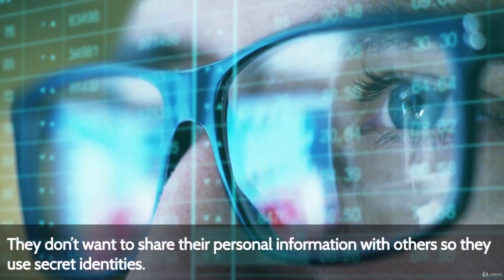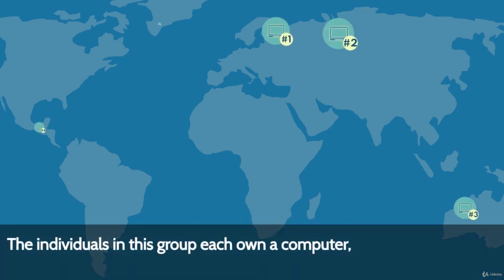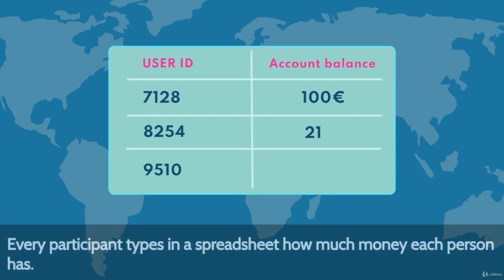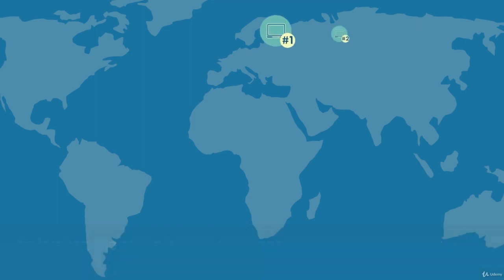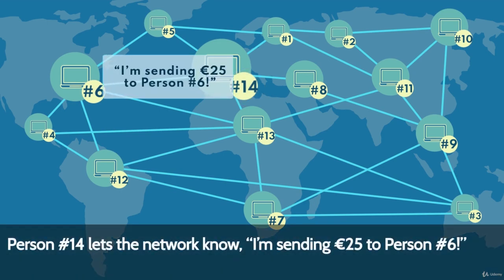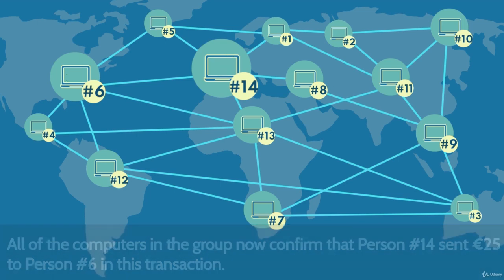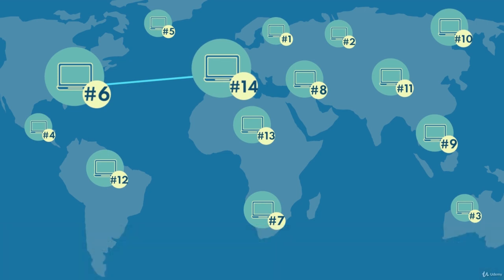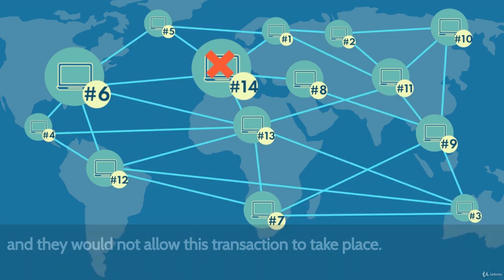What is Meant by Transaction Example ?